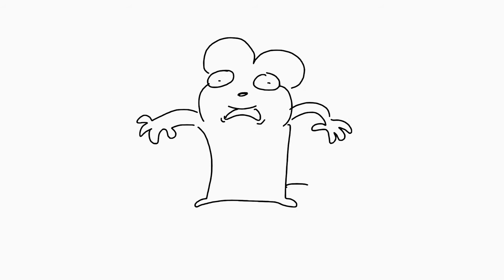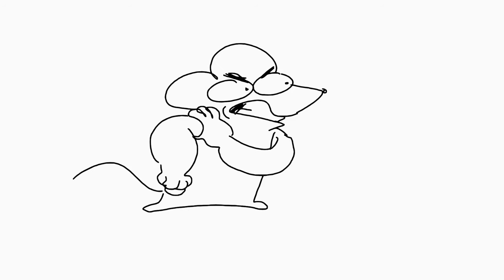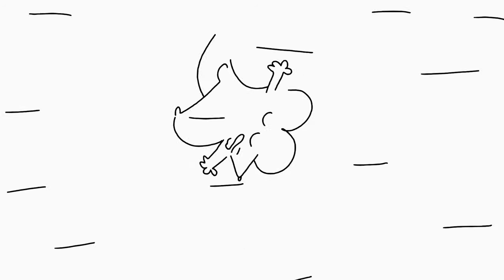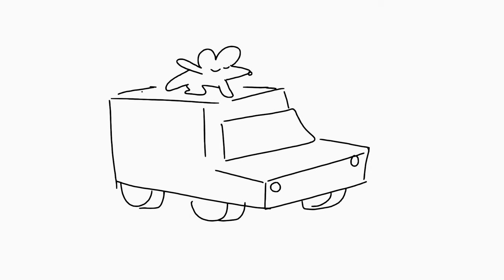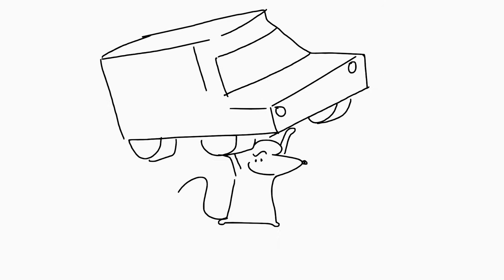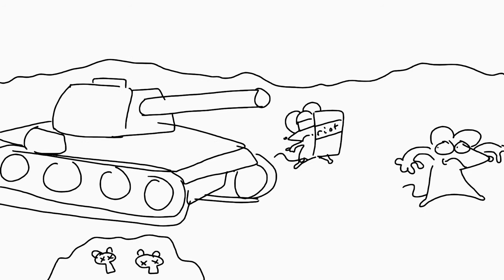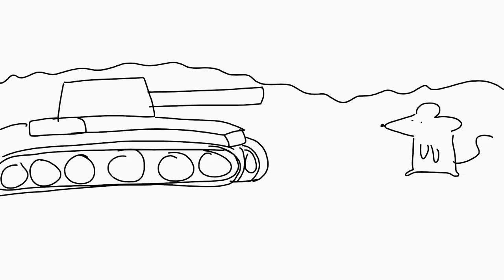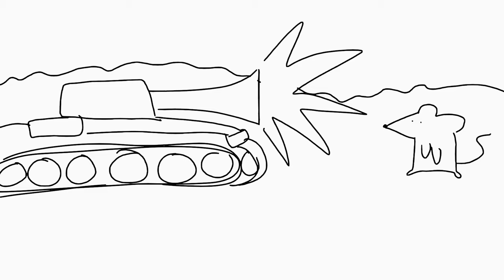I JUST WANT MY CHIPS!!!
here's where i got the audio

there is swearing so WATCH OUT!